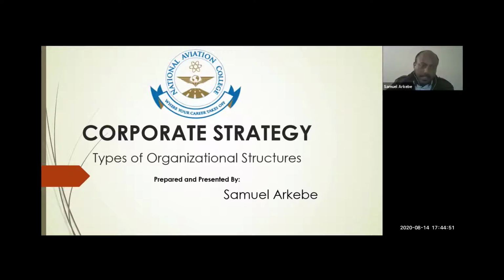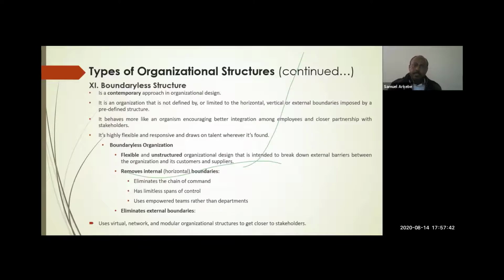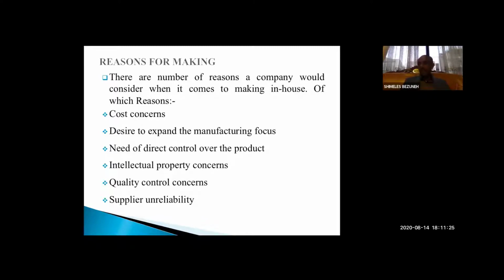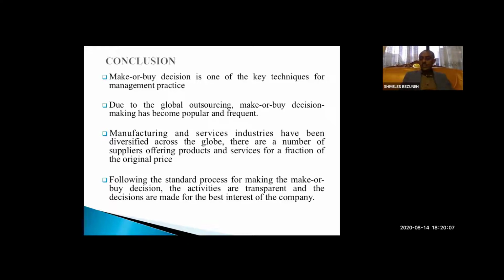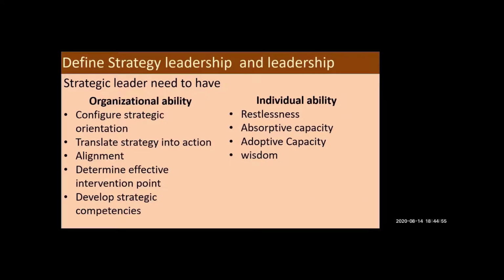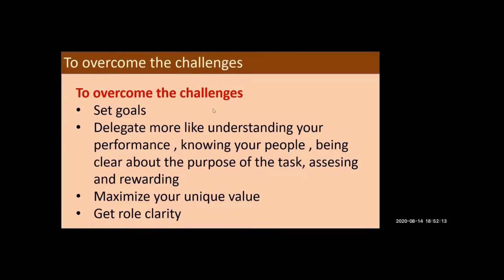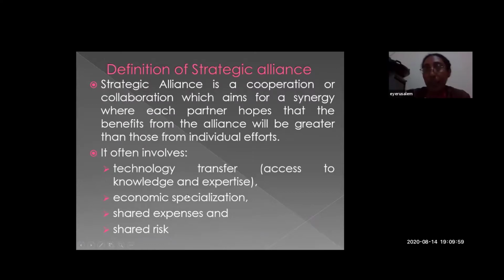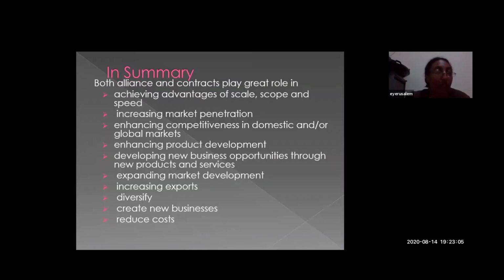Corporate Strategy Presentation Aug 14 2020